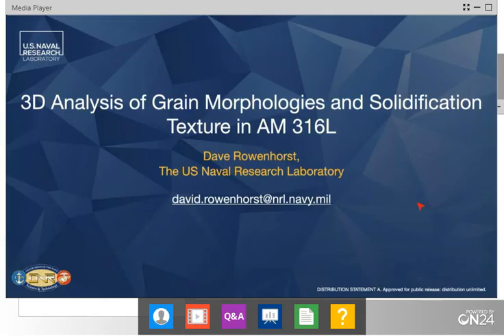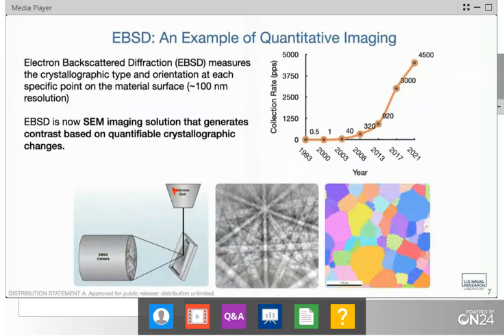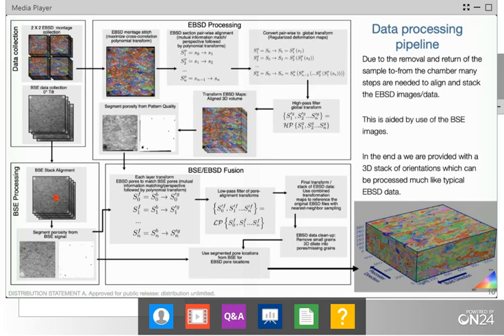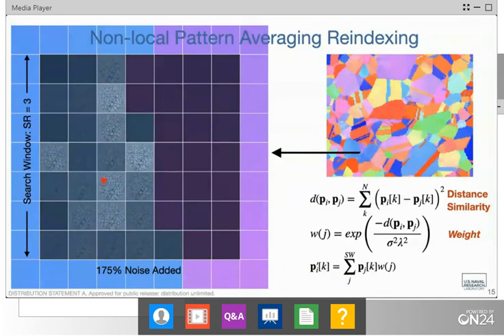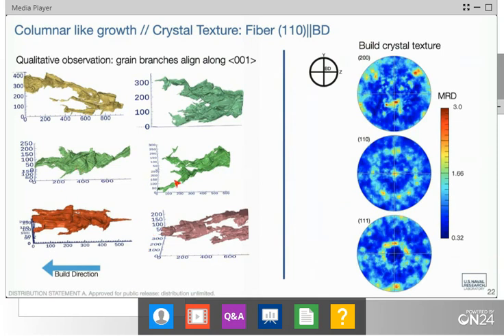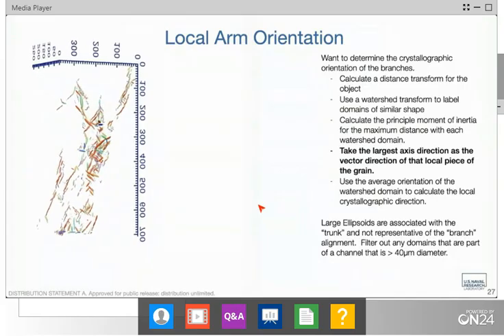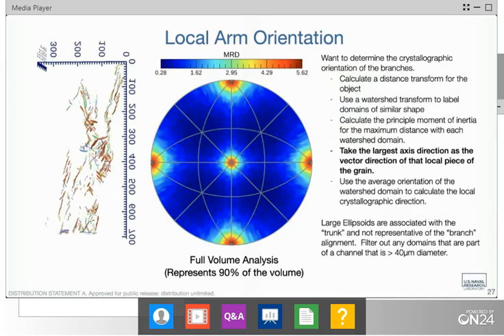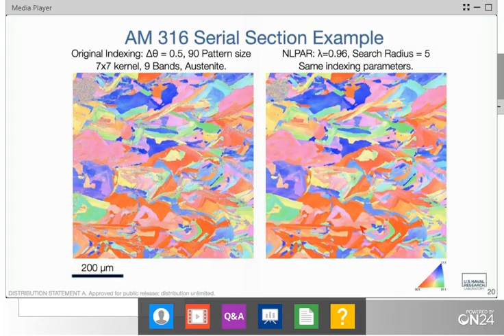Combining EBSD with serial-sectioning to investigate additively manufactured microstructures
Additive manufacturing (AM) has presented a new processing route for structural alloys, allowing for many exciting opportunities to create parts and components that either were too complex or expensive to make using traditional methods. However, not only are the possible part geometries complex, but with processing length-scales that are near the microstructural length-scales, and cooling rates that are much higher than normal, the microstructures that are formed during AM processing are much more complex than formed in traditional processing. Three-dimensional characterization can provide a much clearer picture of how these complex structures relate to the localized processing, and how this information can be used to quickly validate the AM processing and parts. In this webinar, we will present how automated EBSD mapping is essential to combine with serial sectioning using the Robotic Serial Sectioning System for 3D (RS3D) to clearly reconstruct the 3D microstructures in AM materials. This will include a discussion on the data collection, reconstruction, and analysis of the serial-section data. Additionally, we will present a short overview of the NLPAR algorithm for pattern processing, and how it greatly shortened the time required to collect the serial-sectioned data.